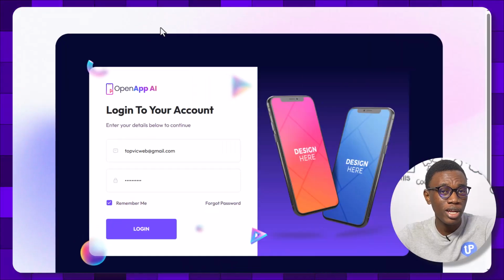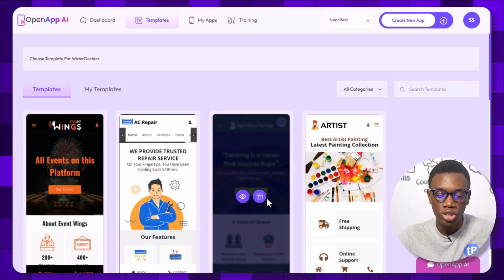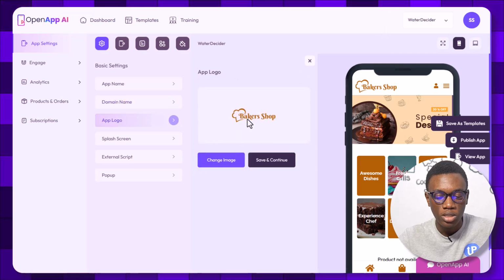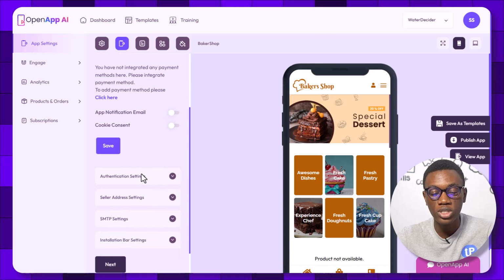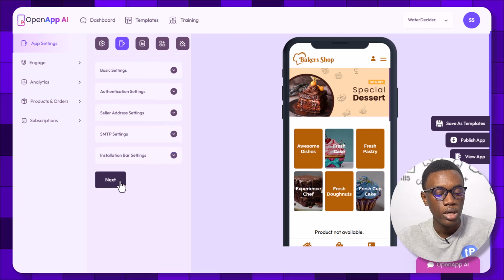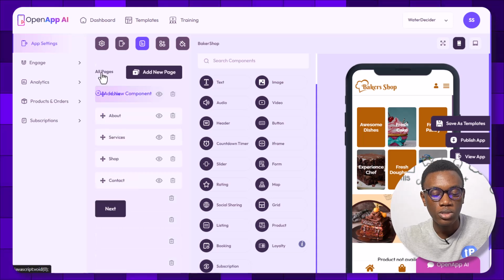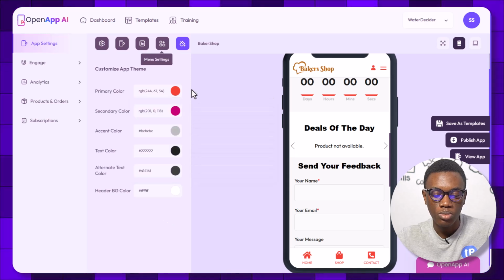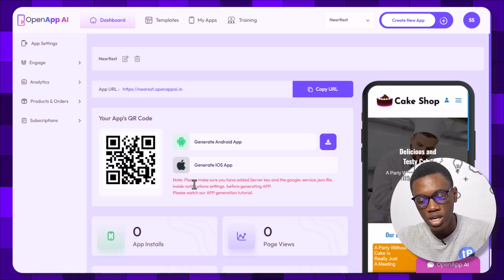Expert Analysis: OpenApp AI Breakdown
This is a Product Review and Walkthrough Video of OpenApp AI

KEY MOMENTS
0:00 - Intro
0:15 - Login & Dashboard
0:56 - Creating & Modifying your Mobile Application
7:47 - Previewing Exported Application
8:26 - Outro

Compensation could be in the form of money, while we may receive revenue from reviewing specific products/software, decisions about final delivery and full operation of the software depend solely on the company.